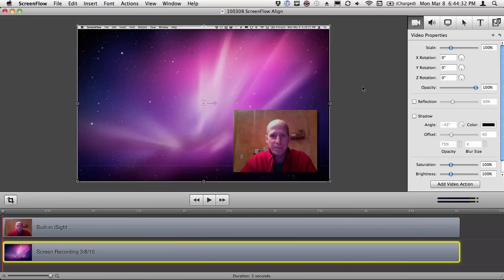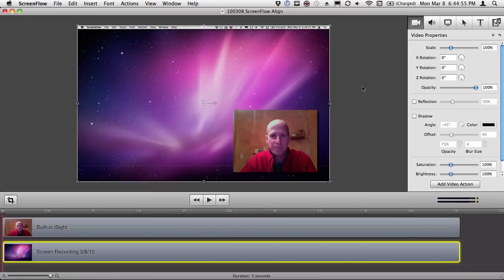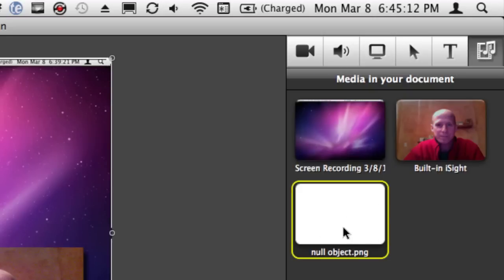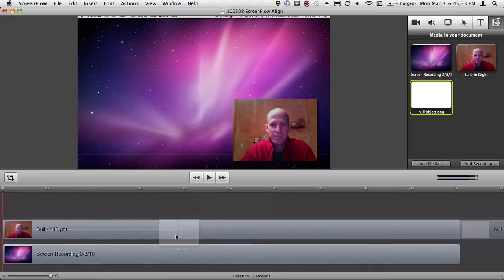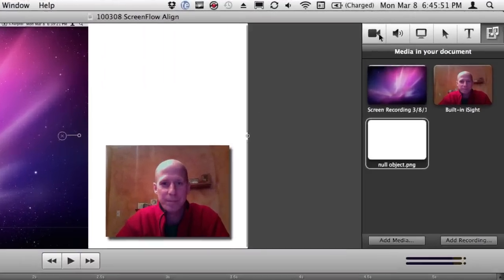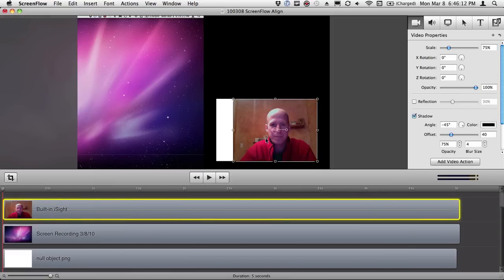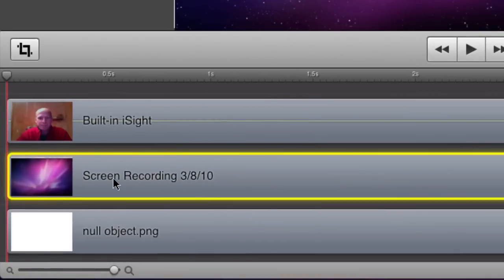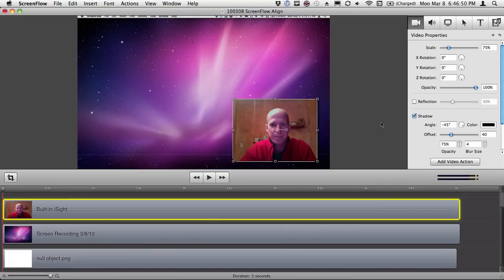100308 ScreenFlow Alignment Trick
My buddy, Joseph Linaschke contacted me earlier this evening with a really interesting problem.  He wanted to be able to MOVE his iSight Track in ScreeFlow BUT he also wanted to get it back EXACTLY where it was... tough to do in ScreenFlow because they have no XY coordinates to allow you to pin register something. Also, I've been requesting some sort of Presets so I could hit one button and have it frame the upper left corner on the Apple menu since before Telestream bought ScreenFlow, but thats another topic.
Anyway, check out this cool tip. Works great for those who really want something to be exact.